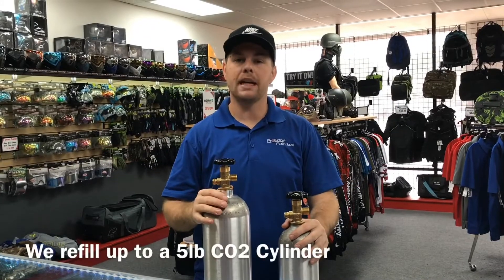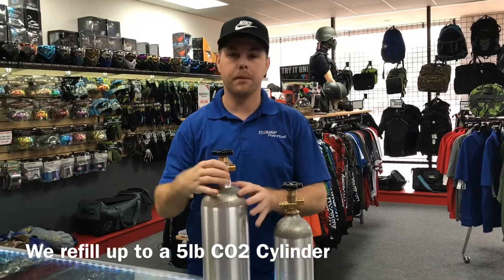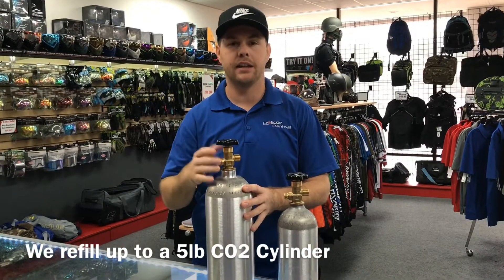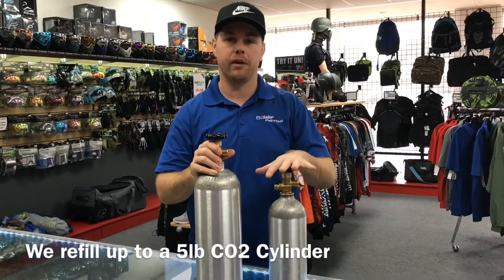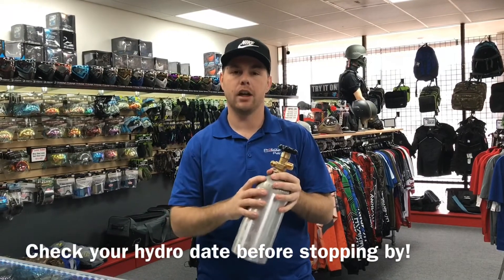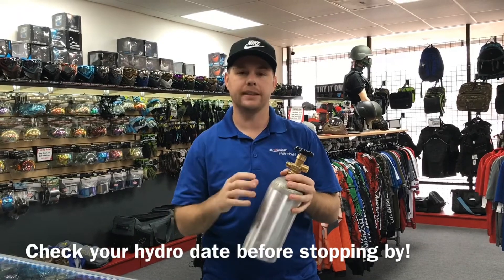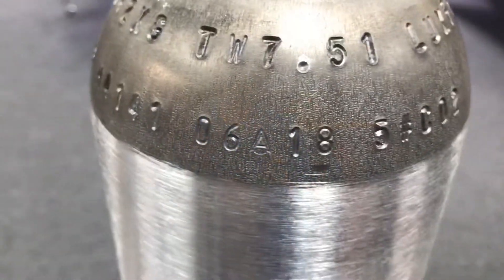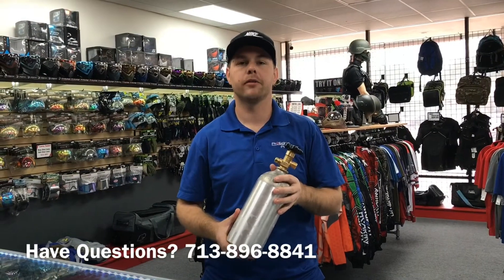Kegerator CO2 Refill Houston - Pro Edge Paintball Store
Kegerator CO2 Refills are very popular during the holidays and through out the yearin Houston! Pro Edge Paintball now refills the large 2.5lb and 5lb CO2 canisters while you wait.

Houston is home of beer drinkers, owners of aquariums along with Sodastream users. These larger CO2 air tanks can all be used for any of these purposes.

If you are looking for CO2 Kegerator Refills in Houston, stop by Pro Edge Paintball store. We will refill your CO2 kegerator bottles while you wait for a competitive price.